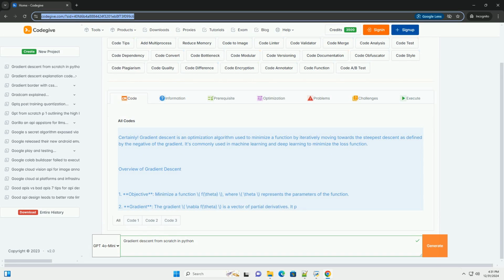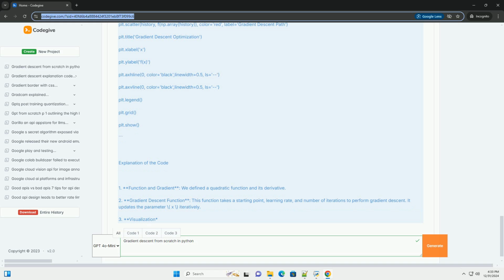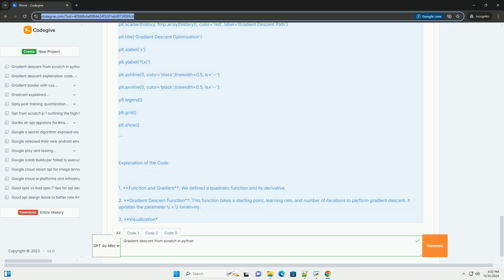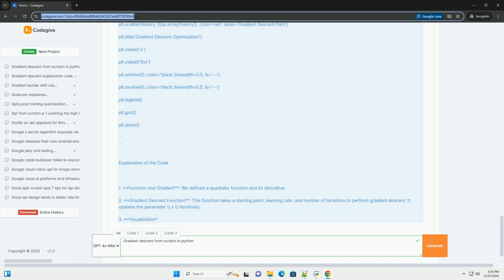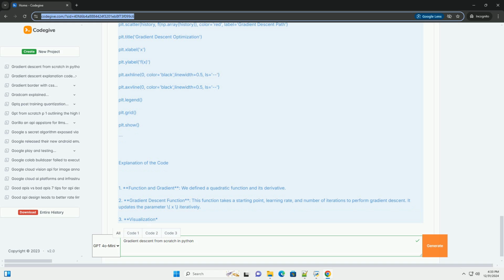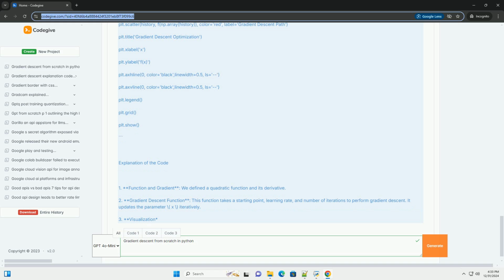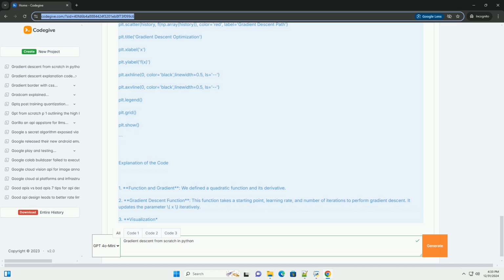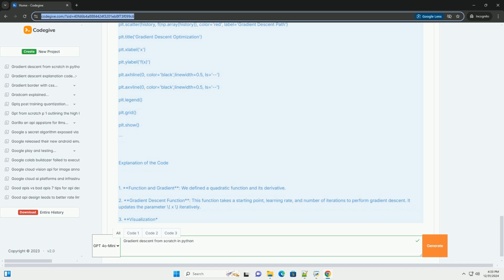gradient descent from scratch in python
certainly! gradient descent is an optimization algorithm used to minimize a function by iteratively moving towards the steepest descent as defined by the negative of the gradient. it's commonly used in machine learning and deep learning to minimize the loss function.

 overview of gradient descent

1. **objective**: minimize a function \( f(\theta) \), where \( \theta \) represents the parameters of the function.
2. **gradient**: the gradient \( \nabla f(\theta) \) is a vector of partial derivatives. it points in the direction of the steepest increase of the function.
3. **update rule**: the parameters are updated in the opposite direction of the gradient:
   \theta = \theta - \alpha \nabla f(\theta)
   where \( \alpha \) is the learning rate, a hyperparameter that controls how much to change the parameters.

 steps to implement gradient descent

1. **define the function to minimize**: this could be a simple quadratic function for demonstration purposes.
2. **compute the gradient**: this involves calculating the derivative of the function.
3. **update the parameters iteratively**: use the update rule mentioned above.
4. **monitor convergence**: check if the change in the function value is below a certain threshold.

 example: gradient descent on a quadratic function

let's implement gradient descent from scratch to minimize the function \( f(x) = x^2 + 4x + 4 \).

 step 1: define the function and its gradient

 define the function
def f(x):
    return x**2 + 4*x + 4

 define the gradient of the function
def df(x):
    return 2*x + 4

 step 2: implement the gradient descent algorithm

```python
def gradient_descent(starting_point, learning_rate, num_iterations):
    x = starting_point
    x_history = [x]   store the history of x values for plotting

    for _ in range(num_iterations):
        x = x - learning_rate * df(x)   update the parameter
        x_history.append(x)   record history

gradient descent
 python implementation
 machine learning
 optimization algorithm
 cost function
 learning rate
 iterative method
 convergence
 loss function
 features scaling
 backpropagation
 numerical optimization
 data science